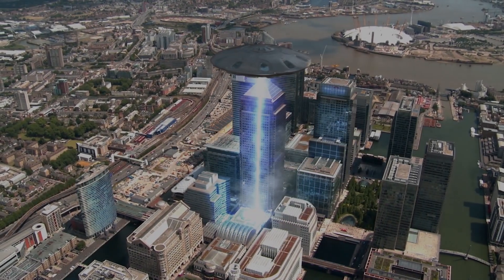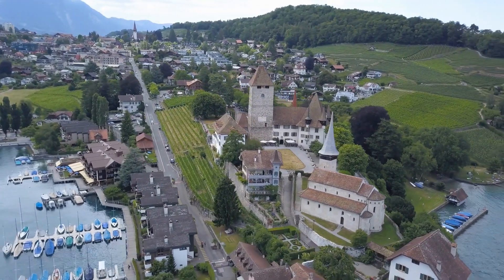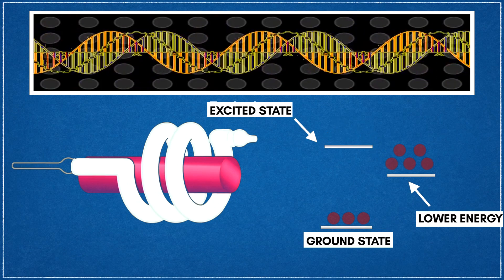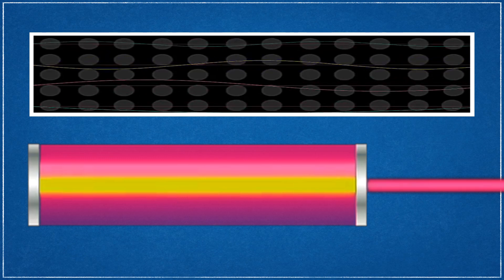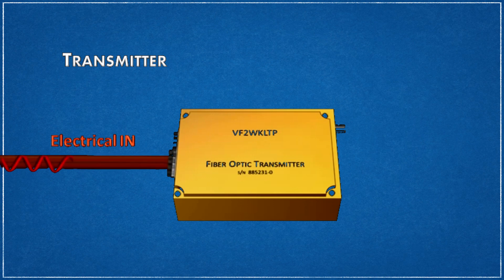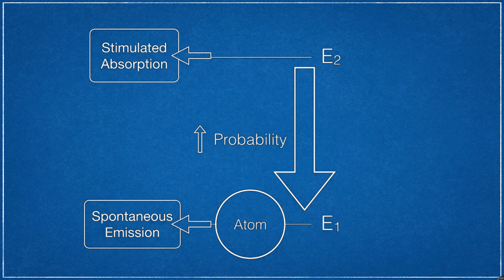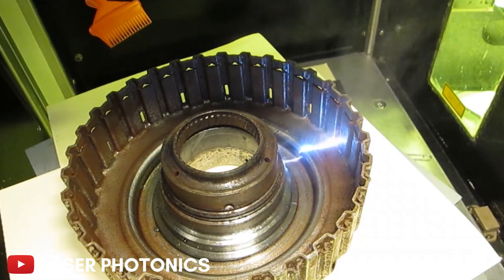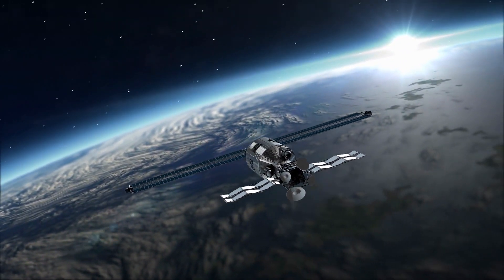A Look At Lasers | Ruby Laser, Fiber Optics, Laser Cleaning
For years lasers have been a hallmark of science fiction. Though, much of our
modern technology depends on them even throughout our daily lives. Some noteworthy examples include range finding devices, optical communications, and of course, even barcode scanners. The unique properties of laser light that make this possible are:

Single wavelength
Narrow beam and
Great Intensity

Additionally, laser stands for "light amplification by stimulated emission of radiation". The unique characteristics of lasers even allow surgeons to reattach retinas, further underscoring their value to modern medicine. An injury can cause the eye’s retina to peel away from the supporting tissue. And without rapid treatment, the entire retina can become detached resulting in blindness. Surgeons can use green laser light from an excimer laser of nearly a single wavelength since that color passes through the eyes lens and vitreous humor and is not strongly absorbed, avoiding further damage.

The laser beam then strikes the retina where the tissue greatly absorbs the light. At this point, the high-intensity light welds the detached retina back into place. The narrowness of the
laser beam enables the surgeon to affect only the area of the retina that needs to
be repaired; in areas as small as 30 microns. How a laser creates light with these three
characteristics is a marvel of engineering.

In 1960 the first demonstrated use of a functional laser was credited to Theodore Maiman at Hughes Research Laboratories, in which he took a ruby cylinder and surrounded it with a xenon arc flash lamp typically used in aerial photography. Maiman’s ruby laser, as it was known, was based on theoretical work by Charles Hard Townes and Arthur Leonard Schawlow. The intense bursts of light from the lamp initiated the laser process. To better understand how it works let’s look at what happens when applying light from a weaker lamp.

A flash would promote a few electrons from the ground state to an excited state. Subsequently, they would lose a bit of energy, fall to a lower energy state without emitting light and then drop from there to the ground state giving off a burst of light.

Thereafter, the light produced would be called incoherent light which is a spectrum of colors and intensities. However, in order to create a laser, a much more powerful lamp is necessary. In the ruby laser repeated flashes called pumping creates an amazing phenomenon. So much energy is applied that a population inversion occurs.

Population inversion is essentially when more atoms exist in the higher, excited state than in lower, unexcited, or ground state.

Electrons from a population inversion that are returning to the ground state release light that starts an avalanche called stimulated emission. We’ll go into more detail on stimulated emission later in this video.  The photon produced when an electron decays, induces other excited electrons to simultaneously decay and release nearly identical photons. Thereafter, coherent light is created which means that the crests and troughs of every light wave in the beam match up. At this point, we have coherent light but not yet the other two properties needed for laser light.

To get a narrow beam with all the light rays parallel and a nearly single wavelength requires an addition to our ruby laser example. To achieve this, Maiman incorporated silvered ends to reflect the light within the ruby cylinder, creating a resonance cavity. He made the two ends of the rod parallel to each other. From top to bottom the distance between these two mirrors differs by no more than two hundred nanometres.

Two important things take place inside the resonance cavity. First, any light rays that fail to line up with the axis eventually exit out from the side of the cylinder, and more importantly the light parallel to the axis becomes intensified and narrowed in wavelength.

At this point, we now meet the three characteristics of a laser.

The way it works is that the mirrored ends create a standing wave. This means that only light at a particular wavelength can exist inside the cavity. By selecting the correct rod length we’re able to get the nearly single wavelength of light, characteristic of a laser. The addition of a small opening in one of the mirrors allows the light to escape, creating the quintessential laser beam. In technical terms, what allows the light to escape is that the mirrors are very highly reflective and only the light that meets the resonance condition will be transmitted out of a pinhole aperture.

Now that we have a better understanding of the fundamentals of how a laser works. Let’s take look at the two main flavors of a laser.

Generally, the operation of a laser can either be continuous wave or pulsed. The primary determinant rests on whether the power output is essentially continuous over time or whether its output takes the form of pulses of light, on some variation of a time scale.